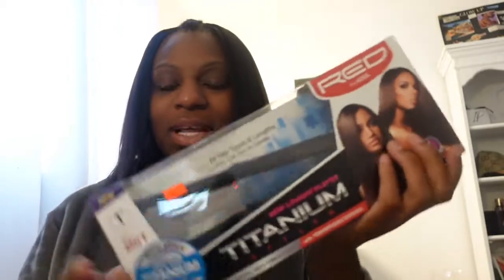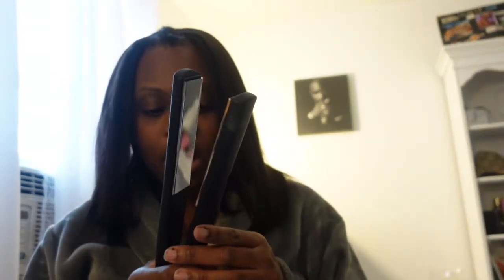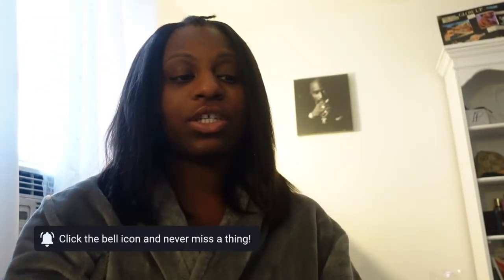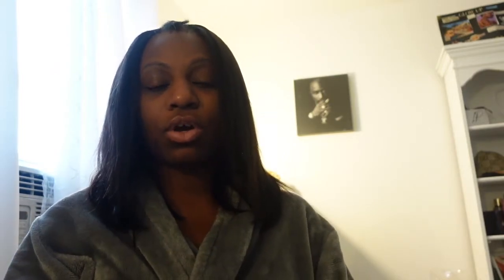VLOGMAS DAY 8: I GOT A SWEET SURPRISE| WHAT I WANT IN A FOREVER HOME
Hey guys welcome to vlogmas day 8 Im so happy to be on vlogmas day 8. I hope you guys are enjoying my vlogs so far!